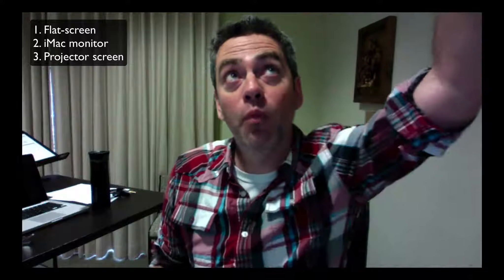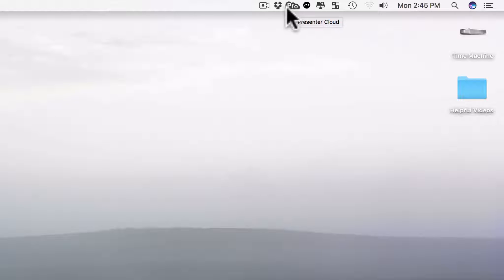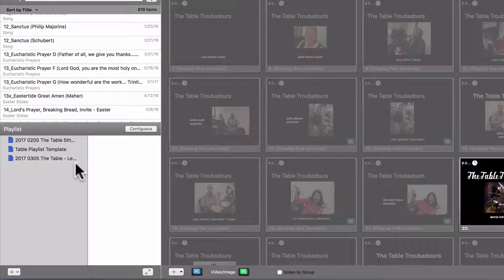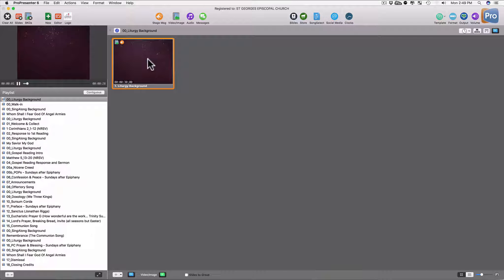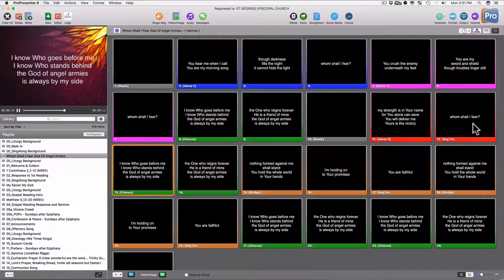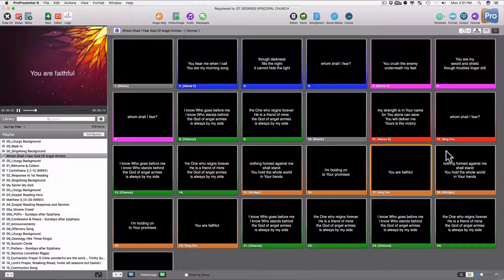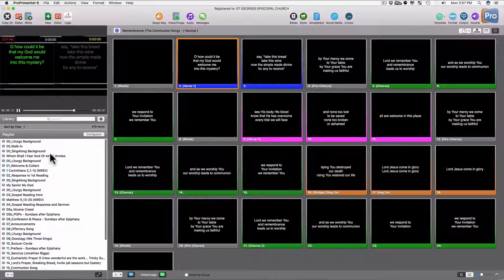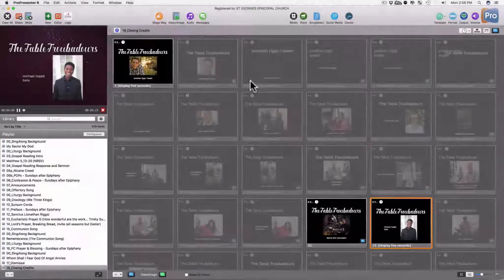Your First Time as a Slide Operator at The Table